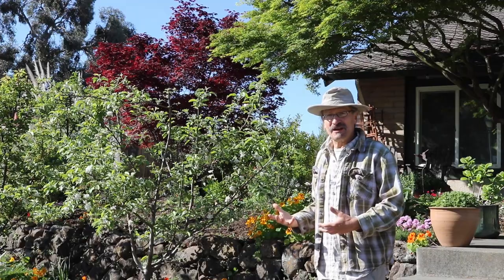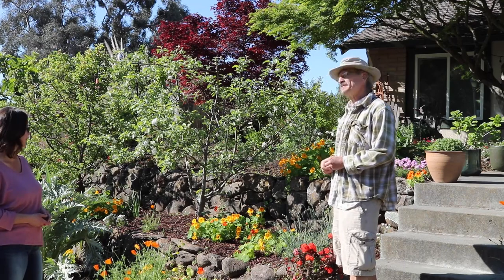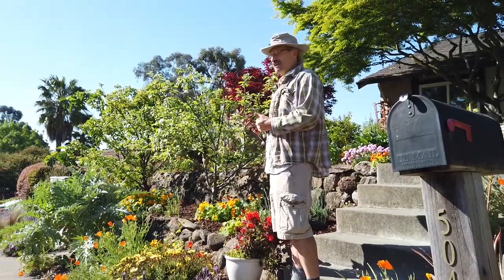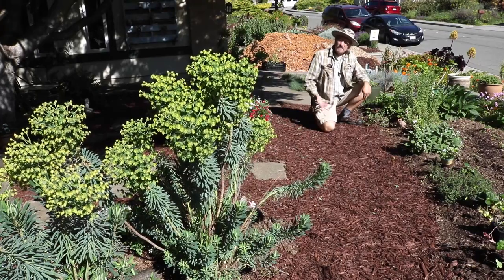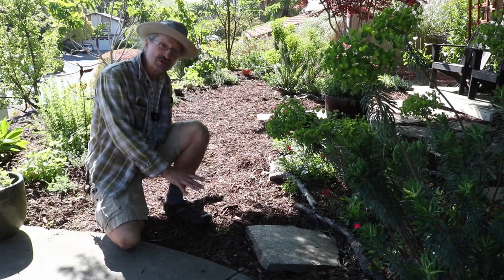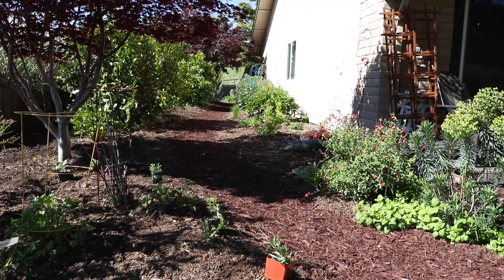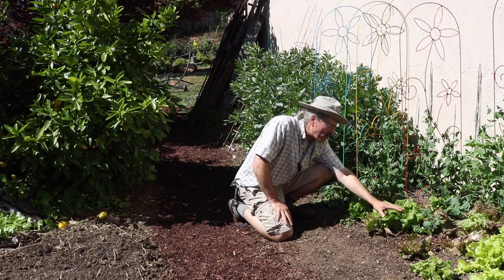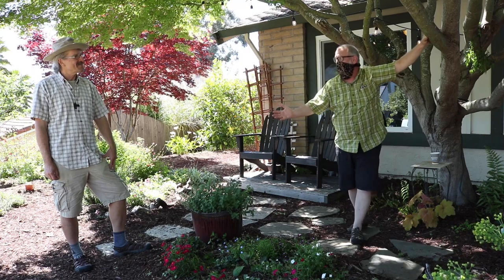Demonstration Food Forest Garden Tour: Living and Learning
This is a tour of the Living and Learning demonstration food forest garden in Benicia, CA.  The garden is a front lawn conversion installed in April 2016 through the Benicia Sustainable Backyard Program that was funded by the Benicia Sustainability Commission. This garden has a laundry-to-landscape greywater system and the roof water is diverted into an in-ground swale.
The goal of this program is to educate people and teach them hands-on skills through public workshops that can be applied to transform their yards. County expansion of this program and ongoing annual tours are funded by the Solano County Water Agency.